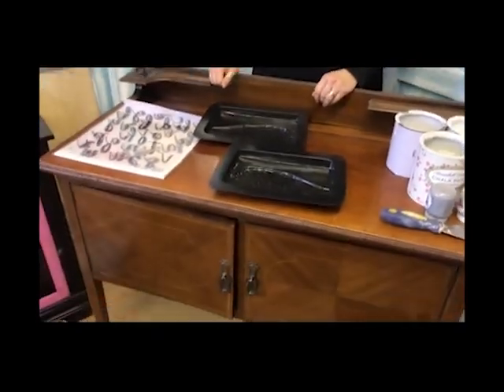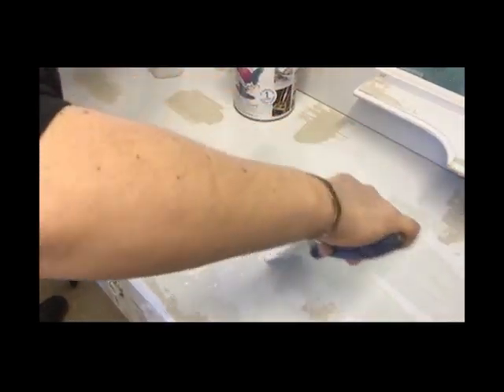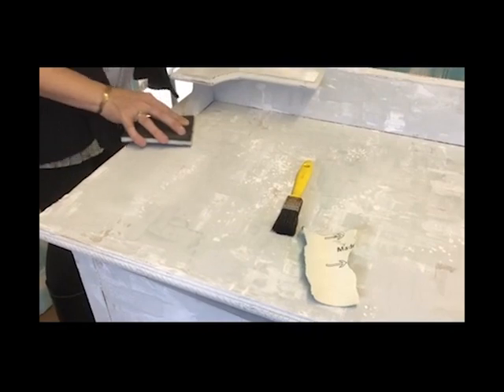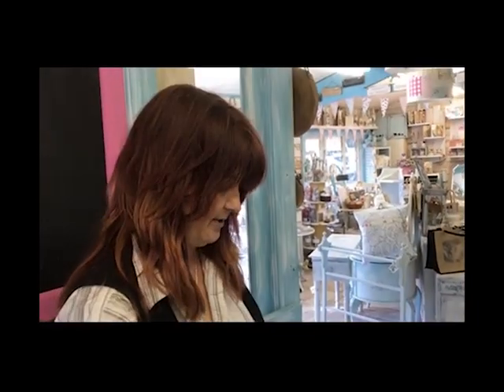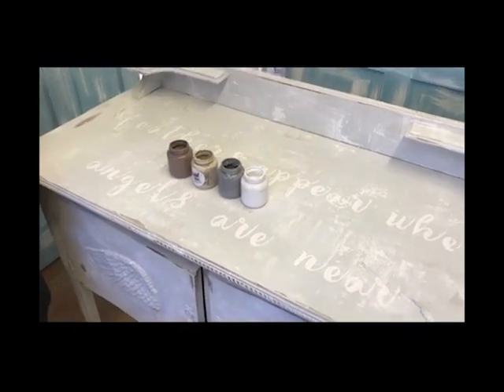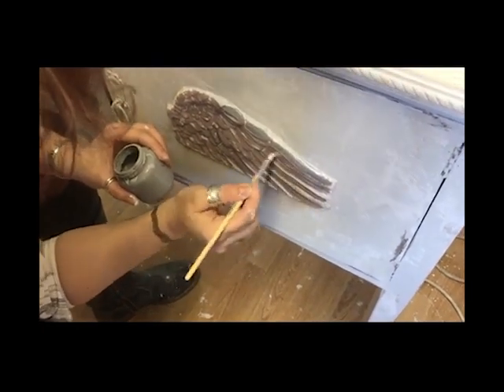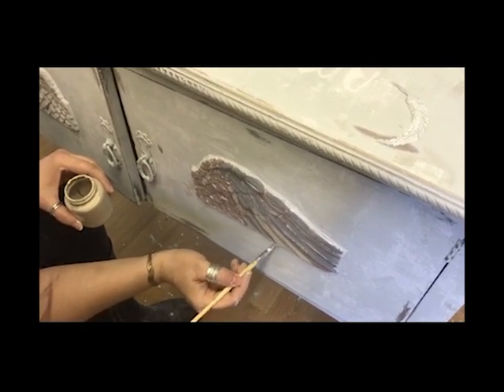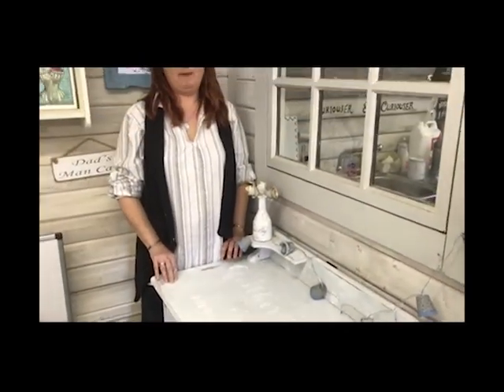Feathered Angel Cupboard